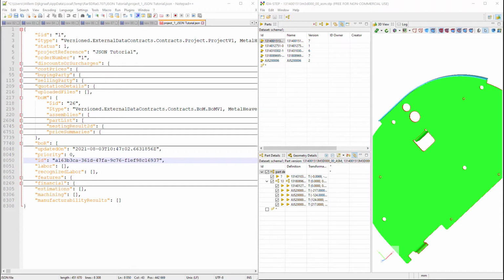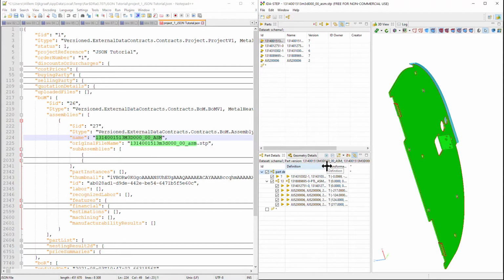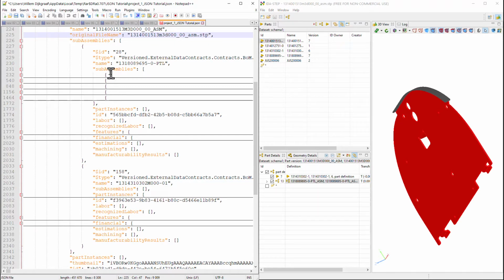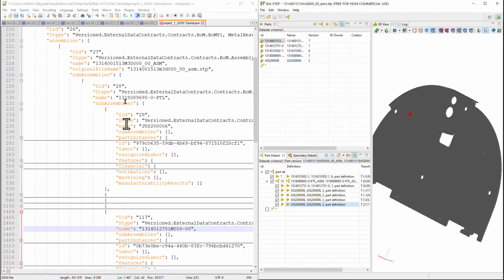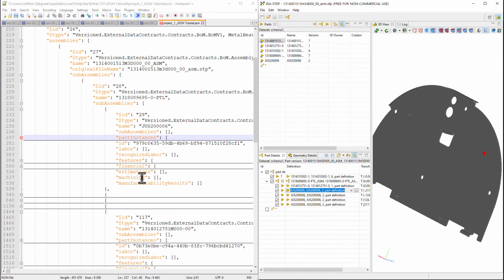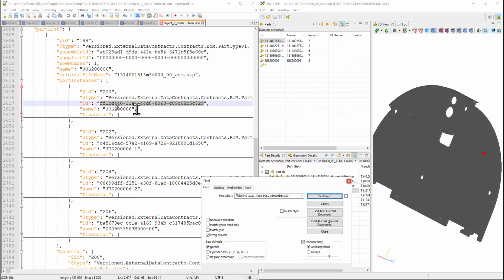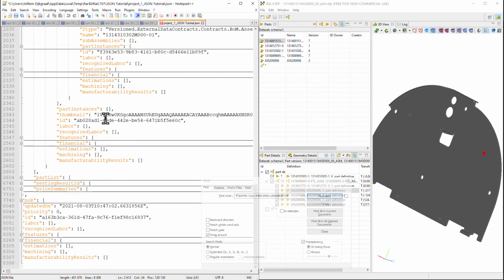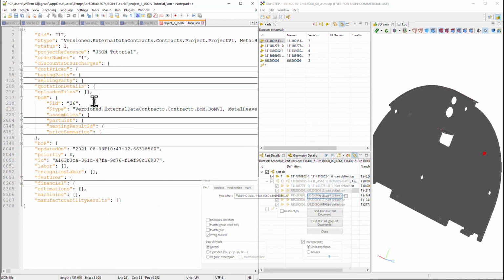Quotation Factory - JSON explained PART 2 (EN)